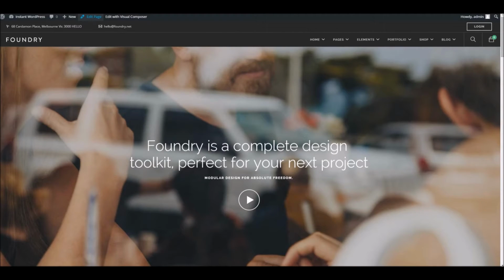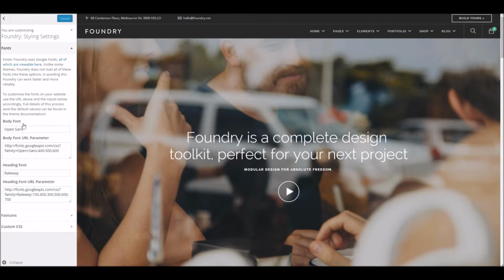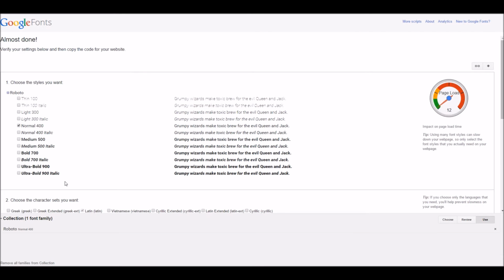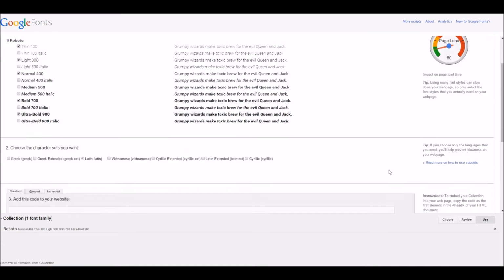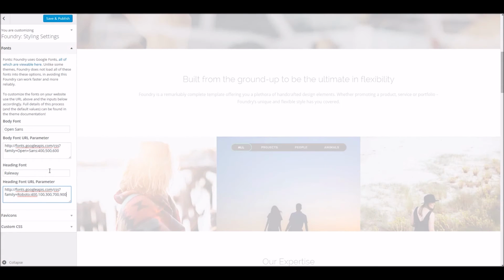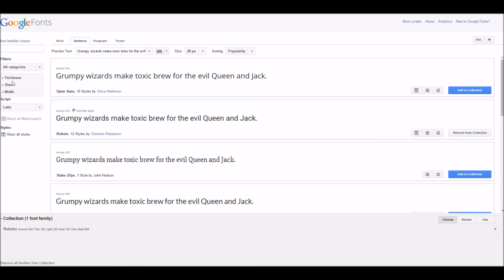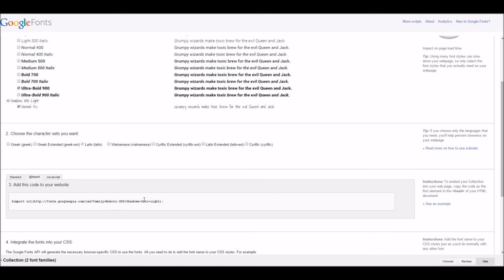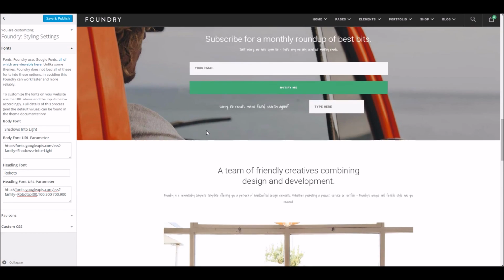Foundry WordPress Theme - Using Google Fonts